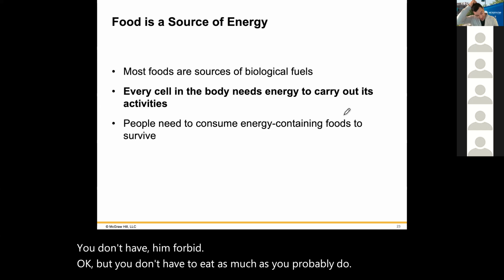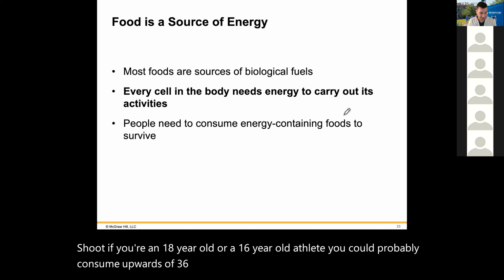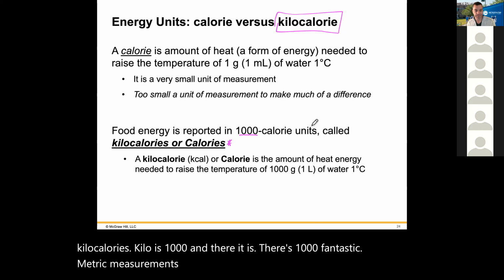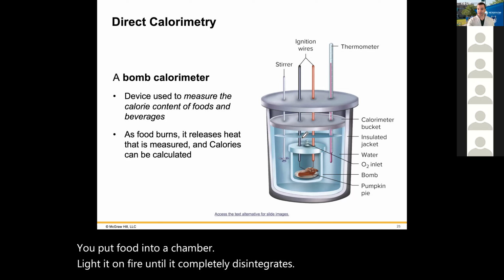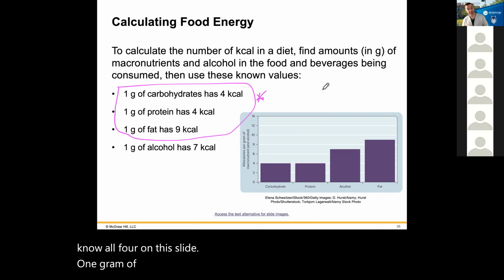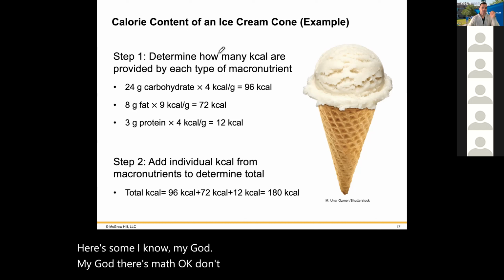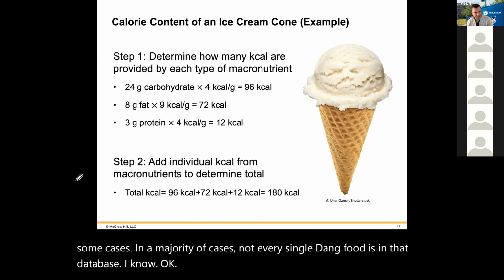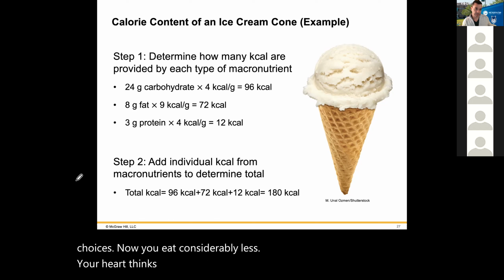Ch 1- Introduction to Nutrition, part 3 of 6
topic: food as fuel
BIOL 132
spring 2022